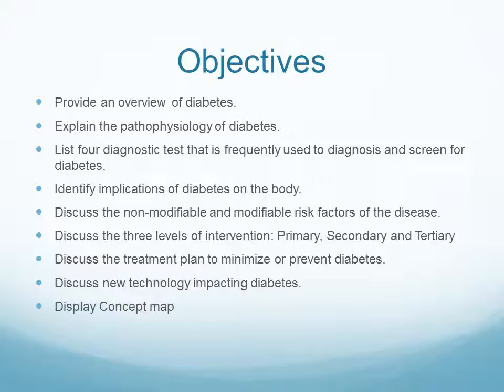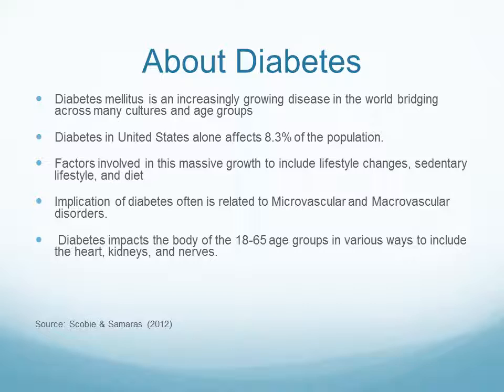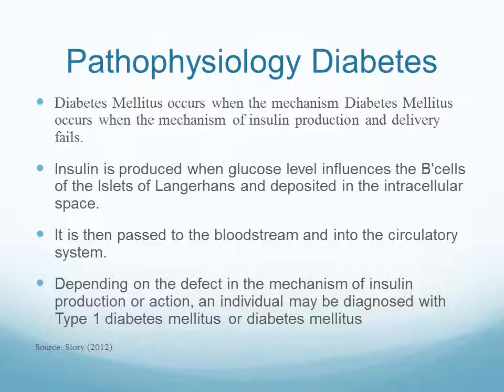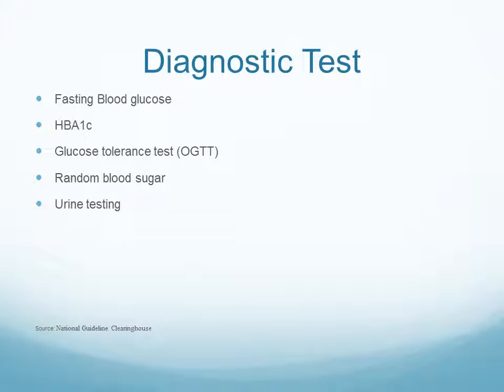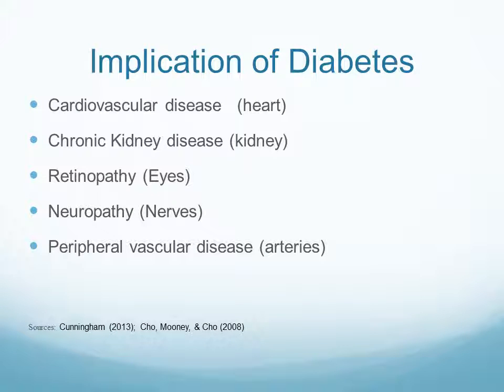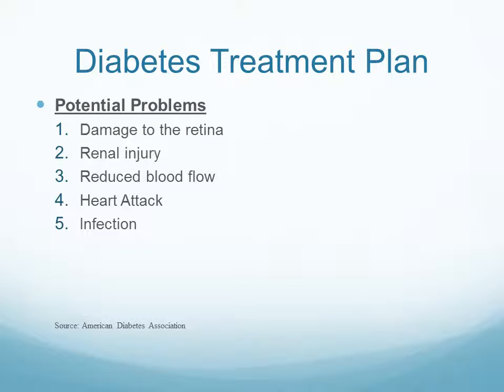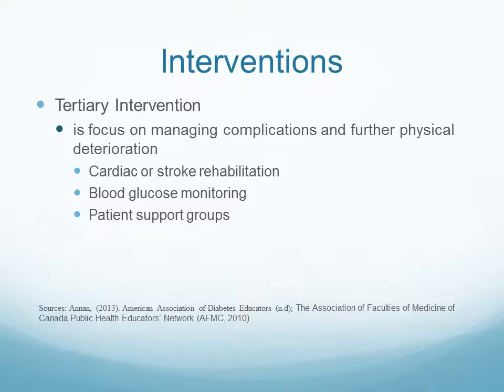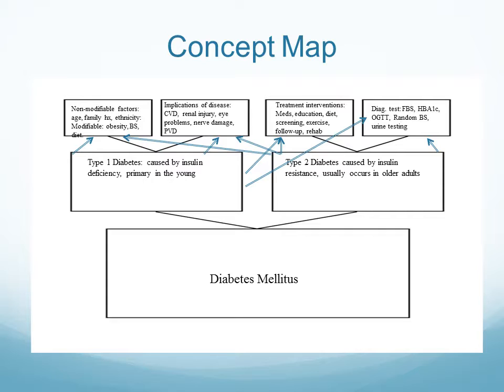Presentationtoday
Diabetes Overview & Treatment Plan